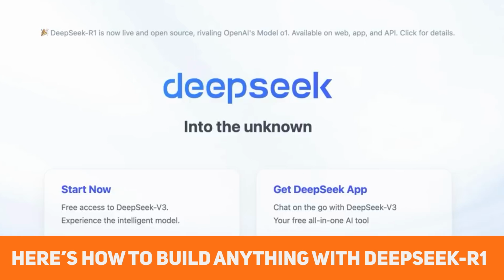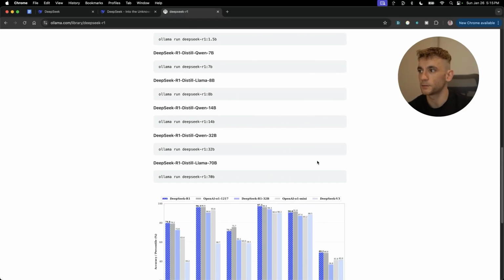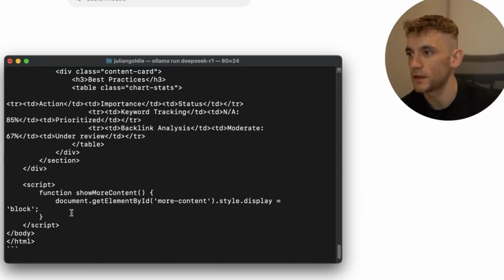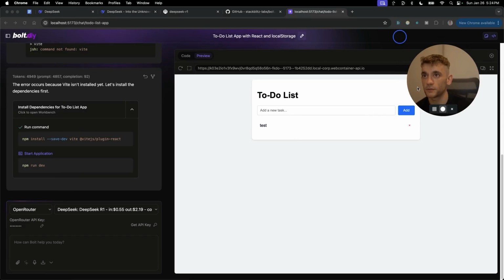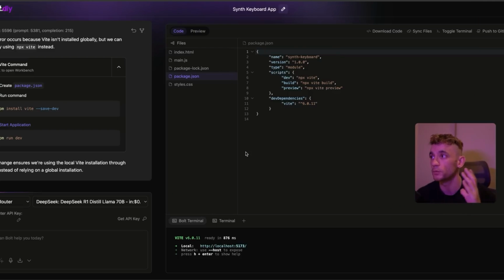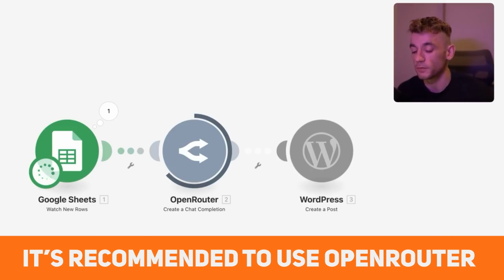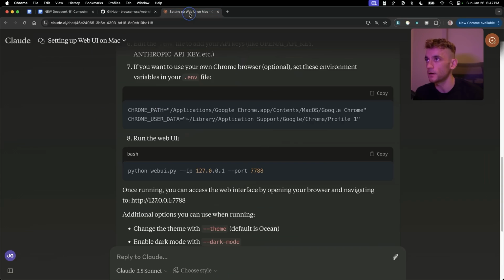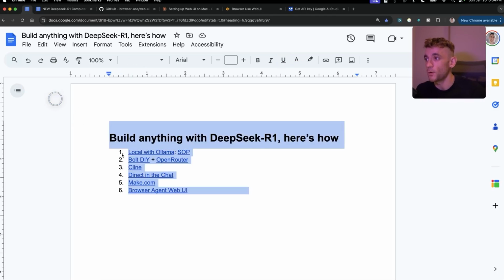FREE Course: Build anything with DeepSeek-R1...